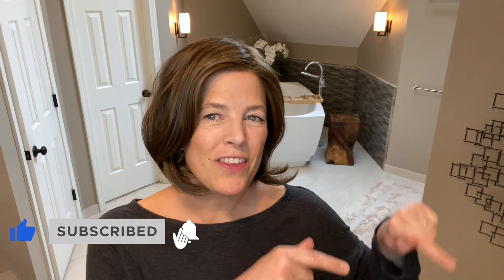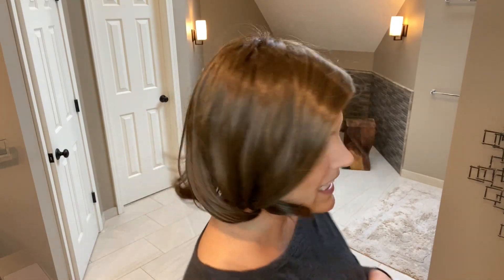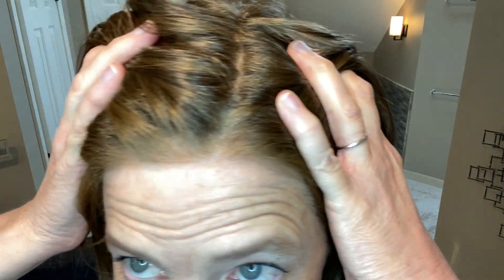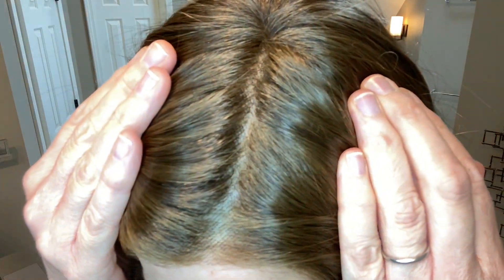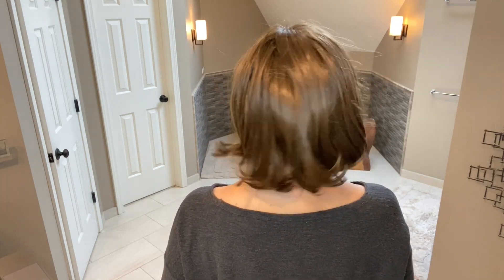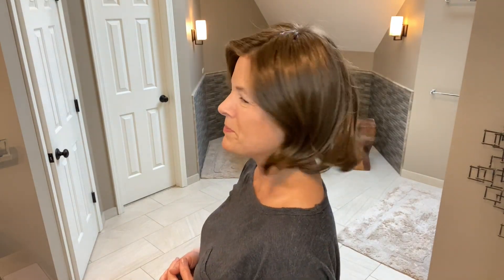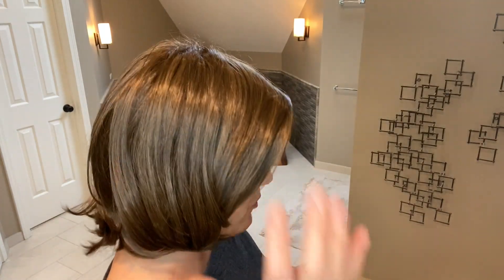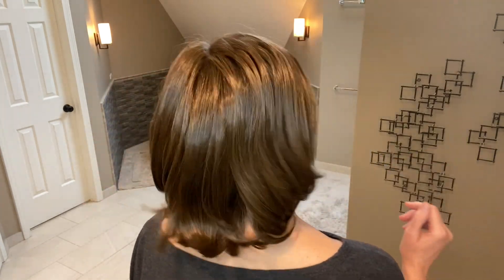Untold Story by Raquel Welch in RL10/12 Sunlit Chestnut, Wig Review, How to Relax and Trim Flips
This is a wig review of Untold Story by Raquel Welch in the color RL10/12, Sunlit Chestnut.  Untold Story is an adorable, bouncy bob that is all about the long side swept bang and flipped ends.  To make her my own, I relaxed the ends a bit with a hot air brush and trimmed a flip in the front.  Untold Story has Tru2Life heat friendly synthetic fibers, an extended lace front, and a mono top.  I'm including styling tips for how to keep the fibers out of the face.  Lastly, I show Untold Story in outdoor lighting.

** I purchased this wig from Wigs By Patti's Pearls and the HOT TOOLS Professional 1-1/2” Hot Air Styling Brush from Amazon.

My head measurements are:
Circumference 22”